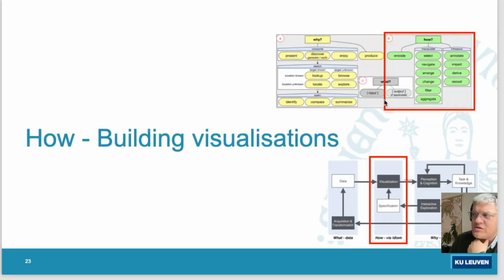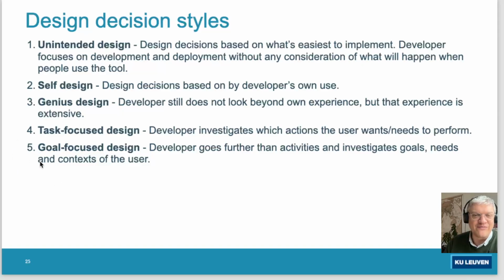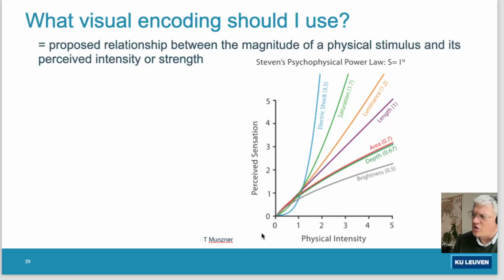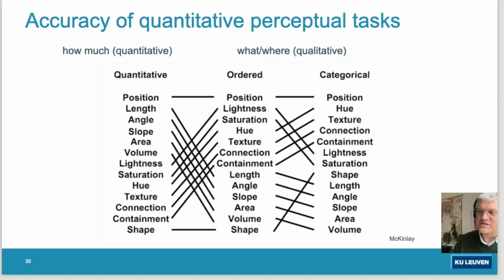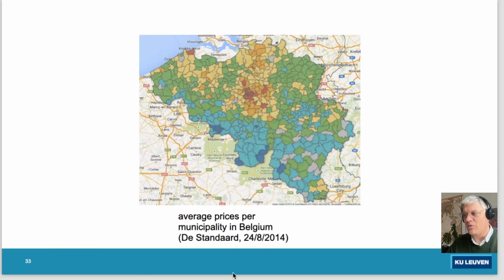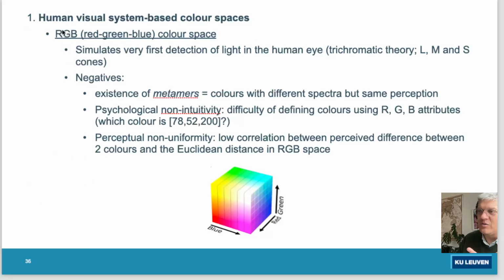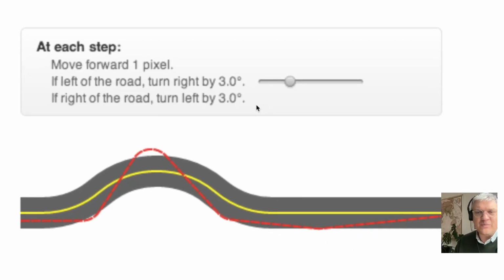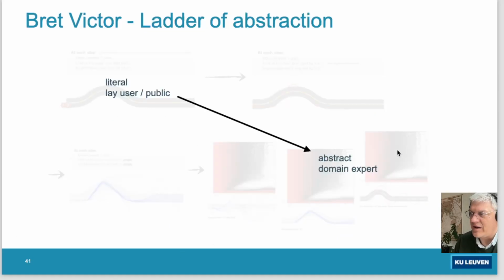G0R72A intro 10